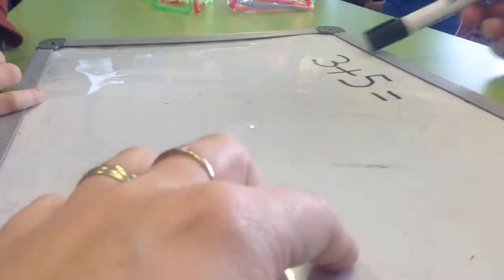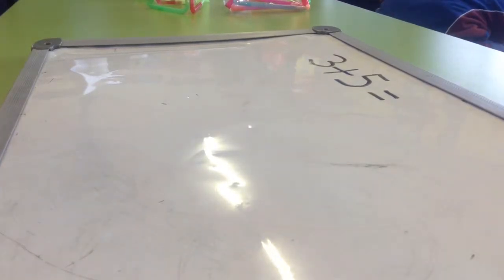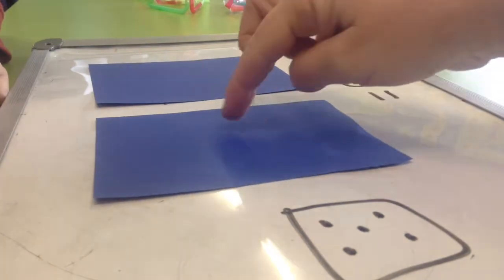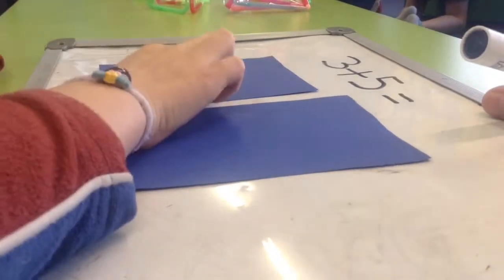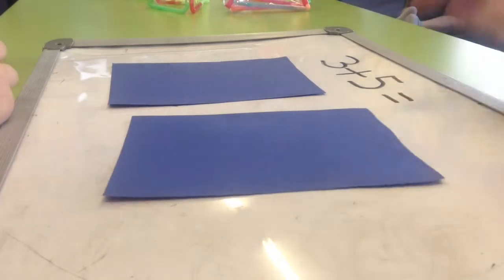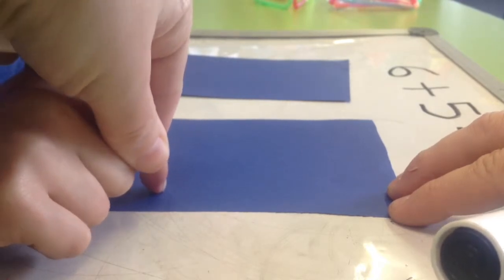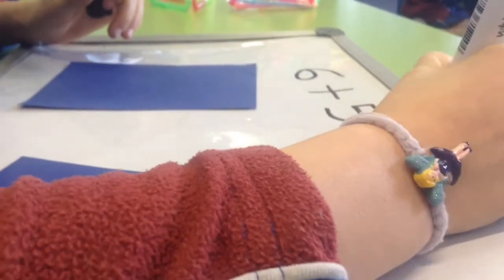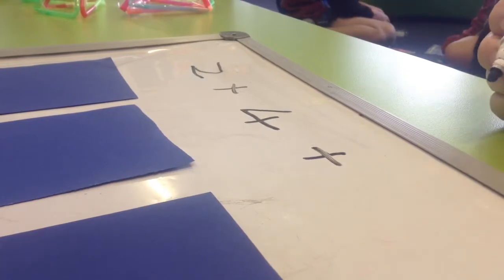Emily Counting On